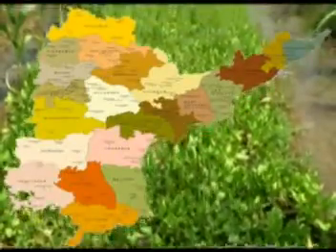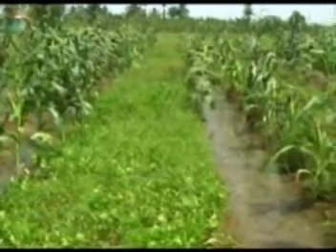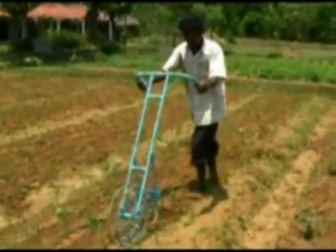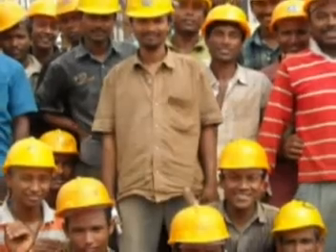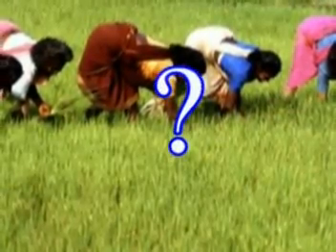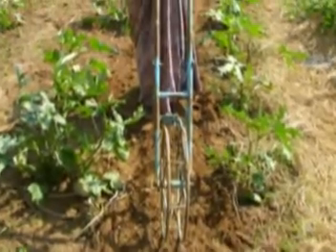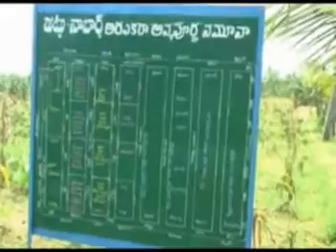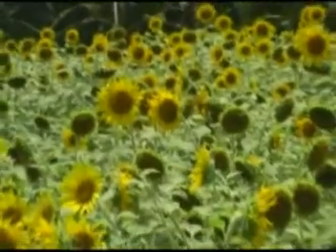Annapoorna - Half acre crop model